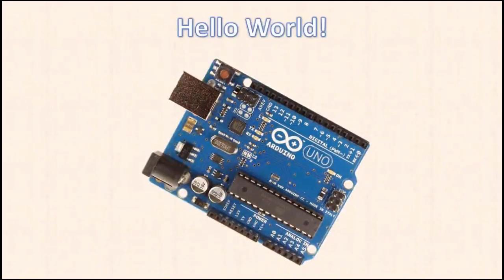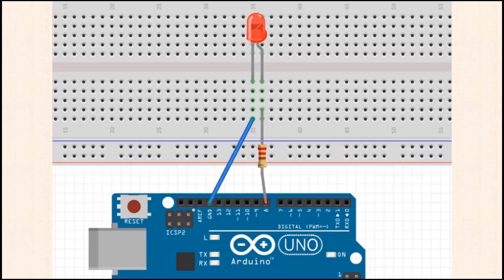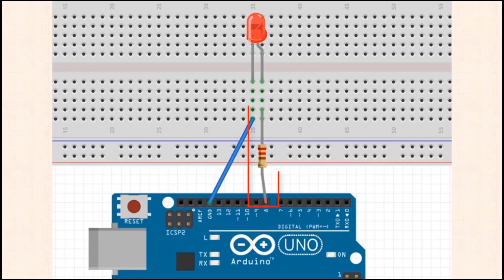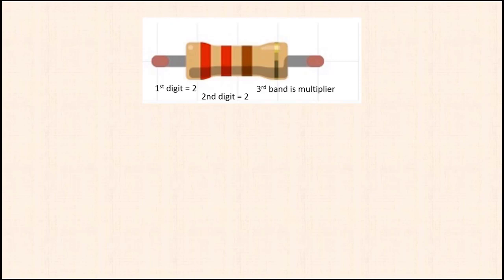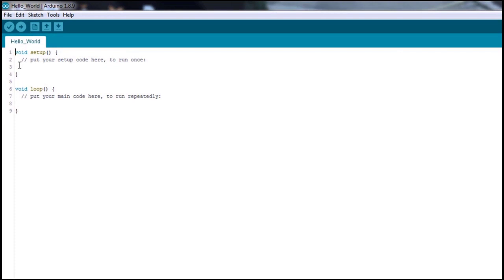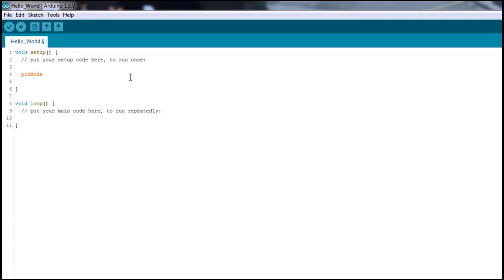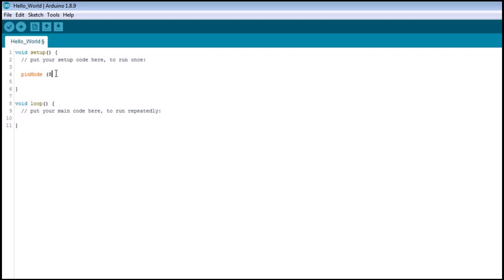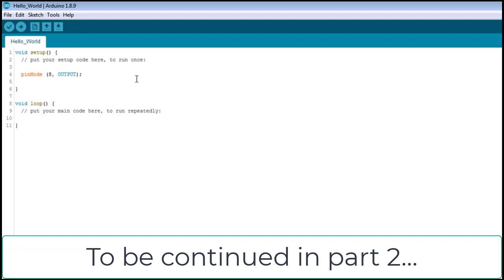Using Arduino Pins and Pin Control Functions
This video on Arduino pin control is packed with info every Arduino new-comer needs! We'll go over how to properly use LEDs, resistors and resistor color code and we'll talk about the Arduino pinMode() function.

Like this kind of stuff? for more Arduino related projects and info!